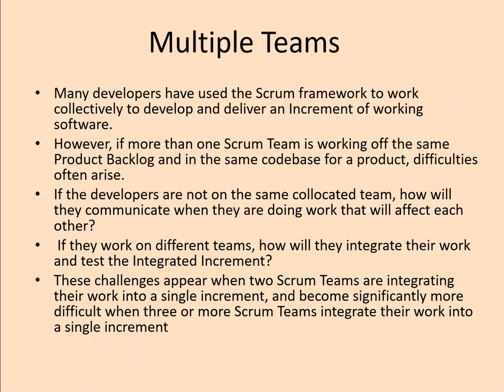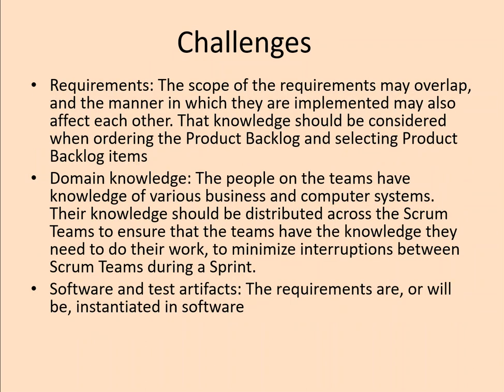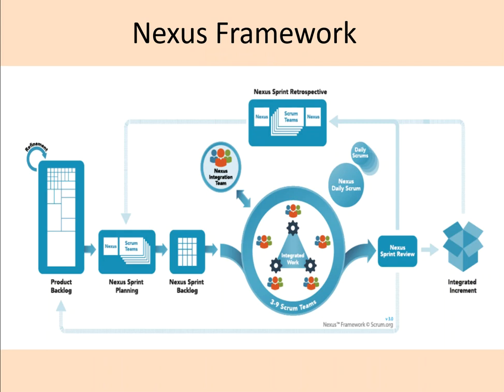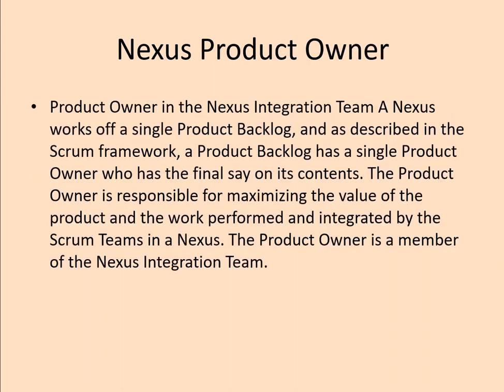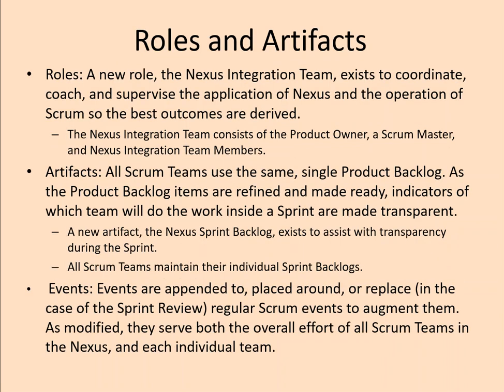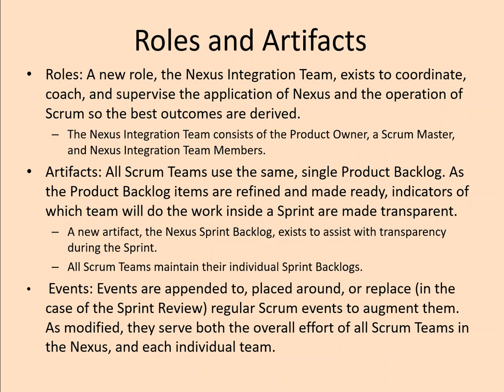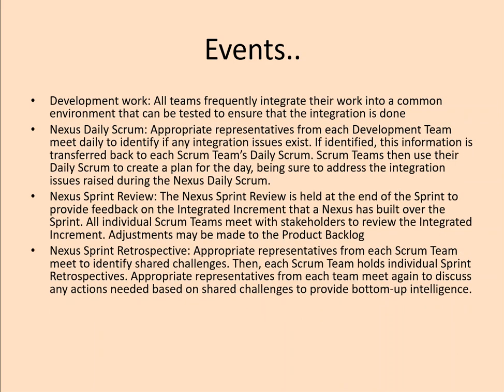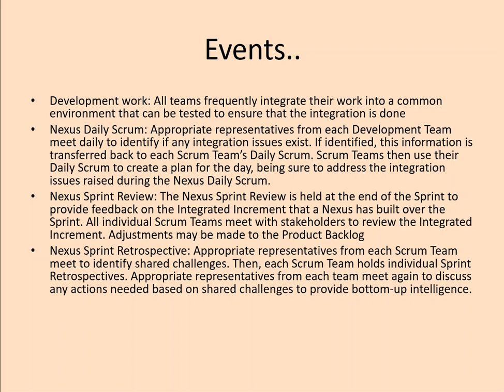What is Nexus Framework-An Overview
This video provides some details on Nexus Framework.
Overview of Nexus Framework
Nexus Framework Components
Nexus Integration Team
Nexus Team
Scrum.org Nexus